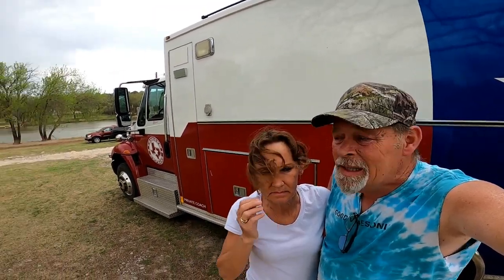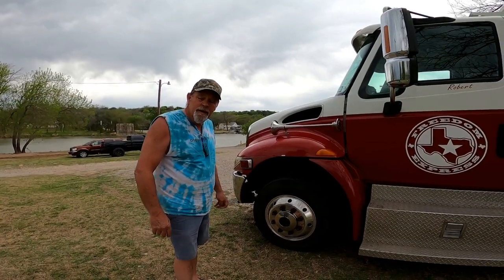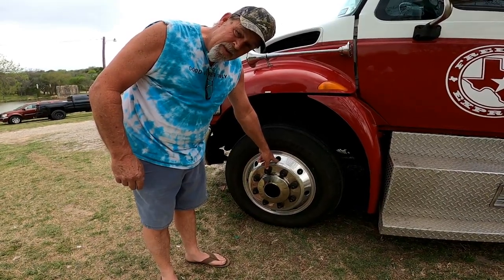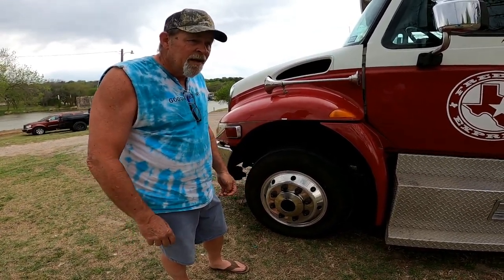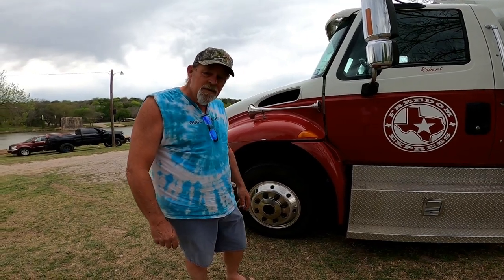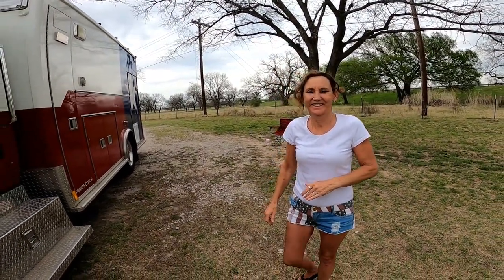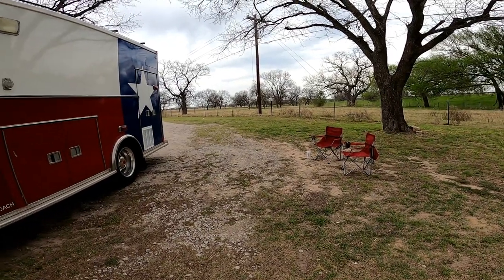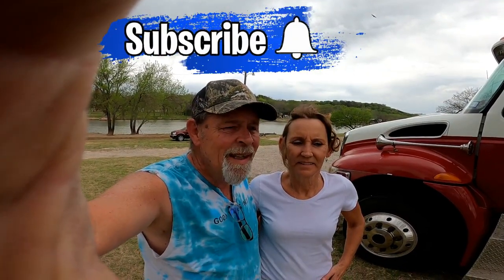Ambulance Conversion - checking brakes and bearings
Just a short follow-up from the front brake job we did.